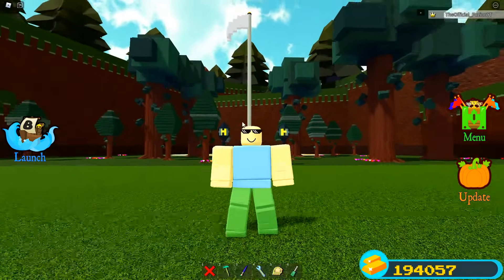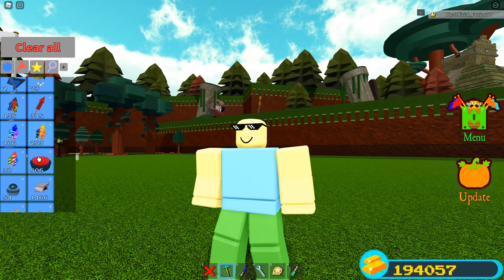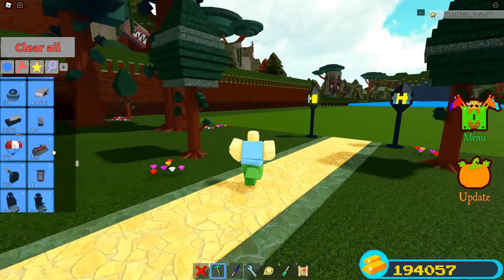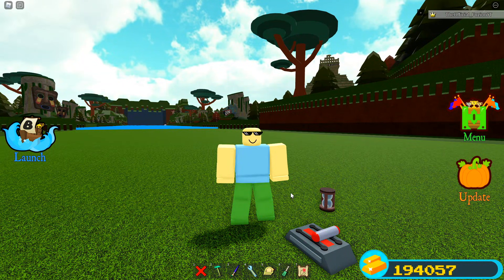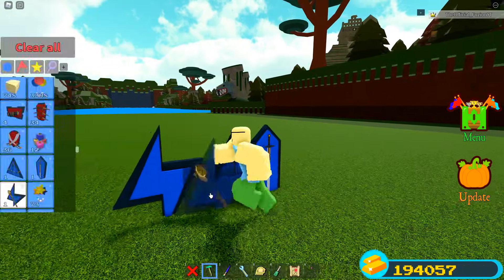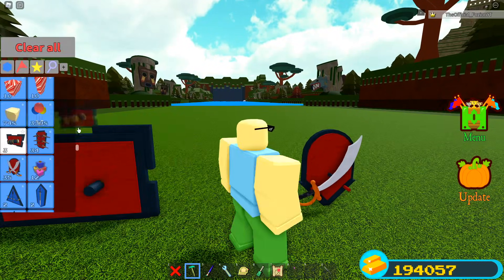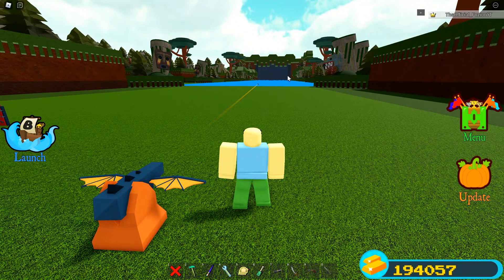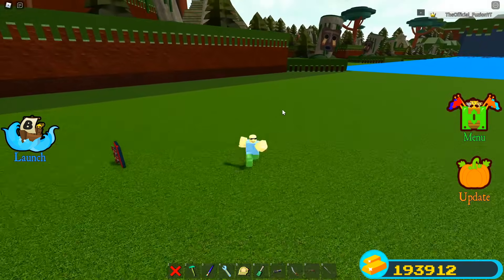ALL *NEW* UPDATE BLOCKS!! | Build a boat for Treasure ROBLOX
Today we look at all the new update items in the new build a boat for Treasure halloween update!!